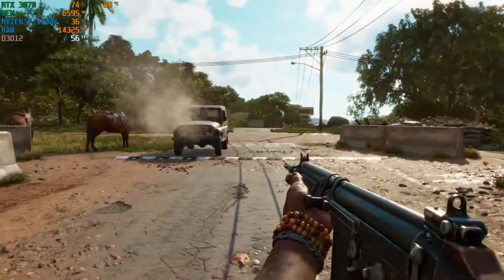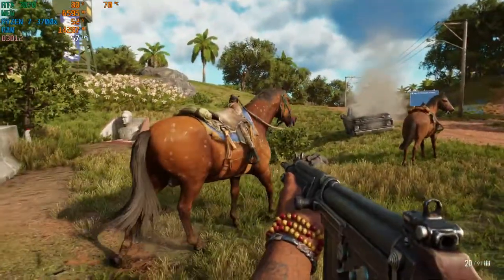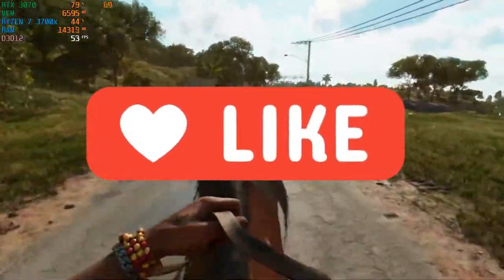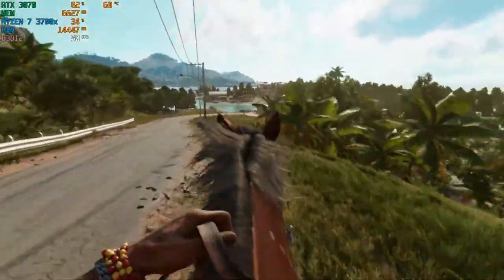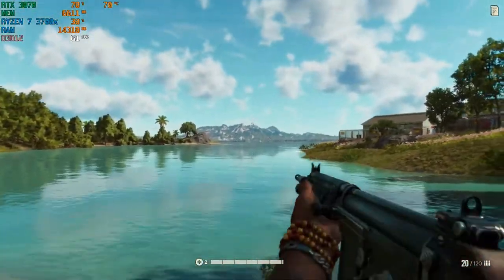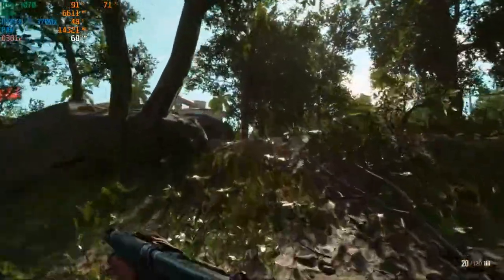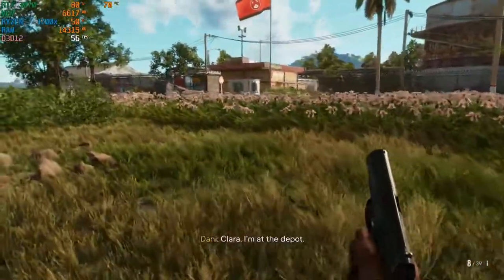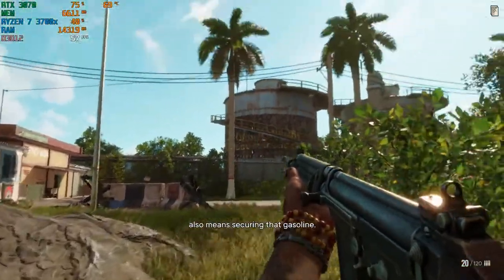FARCRY 6 BLACK SCREEN FIX- far cry 6 black screen after update l by borntoplaygames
borntoplaygames FARCRY 6 BLACK SCREEN FIX after update on launch ps4 pc and xbox one fix. So finally we have a solution for farcry 6 black screen.

.MY BEST COMPONENTS, I RECOMMEND YOU TO BUY.